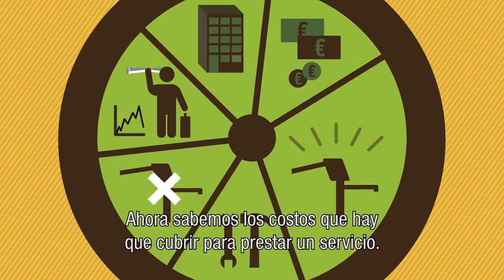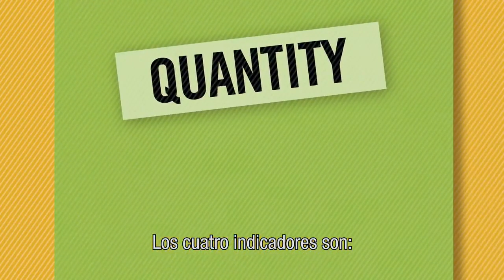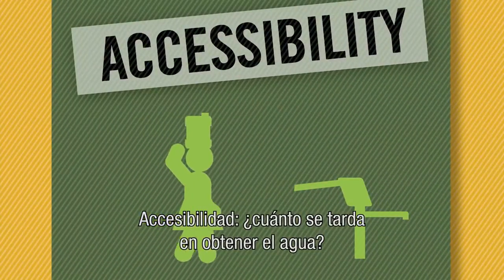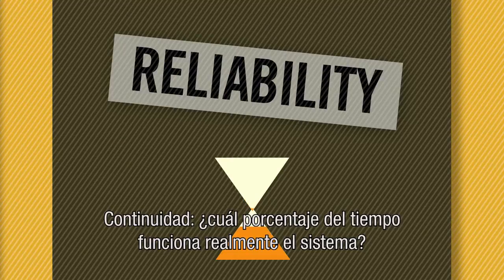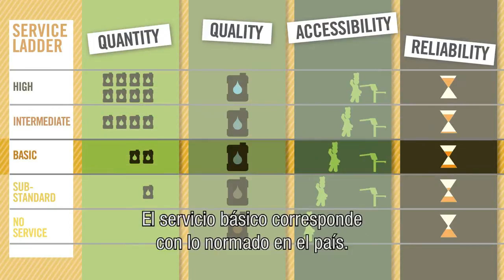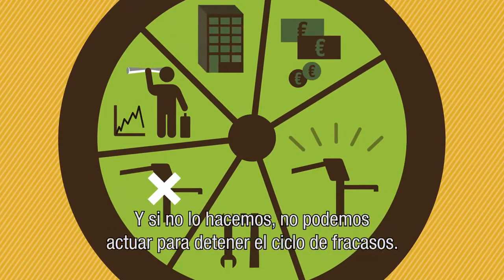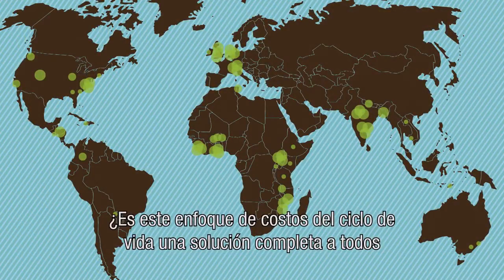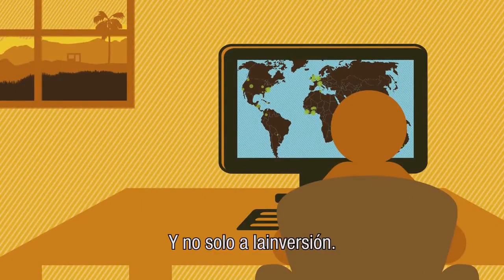Enfoque de costos del ciclo de vida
Este video presenta el enfoque de costos del ciclo de vida y el motivo por el cual se desarrolló. Ofrece además una explicación de los principales componentes de los costos de agua y saneamiento en áreas rurales y periurbanas.

This video presents the life-cycle cost approach and explains why it was developed. It also explains the main cost components of water and sanitation services.

Animation developed by Lokaal Mondiaal in collaboration with IRC, 2013